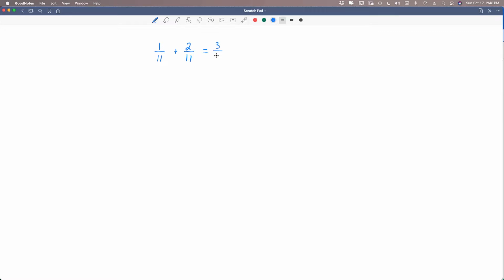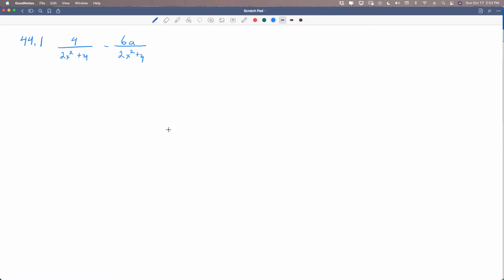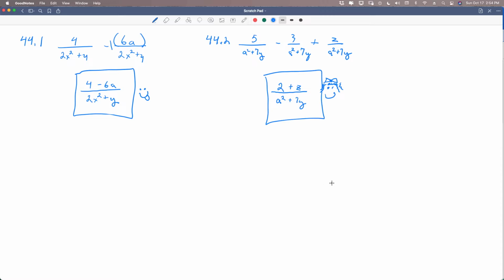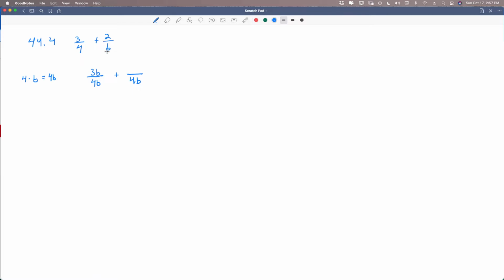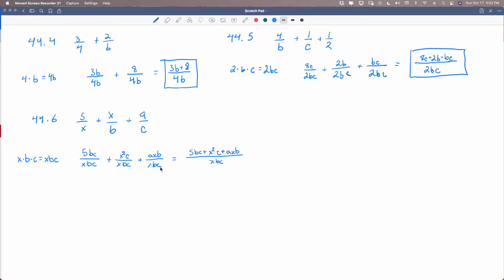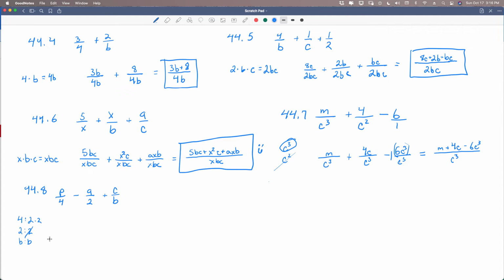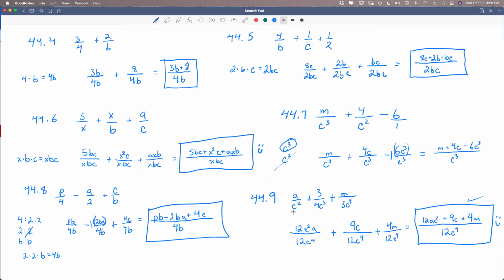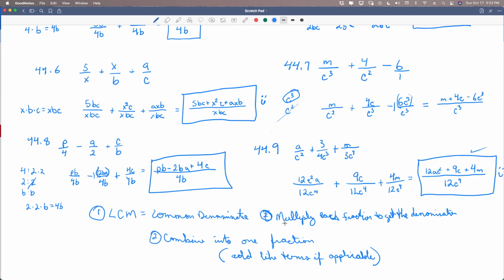Saxon Algebra 1 Lesson 44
Addition of rational expressions with equal and unequal denominators